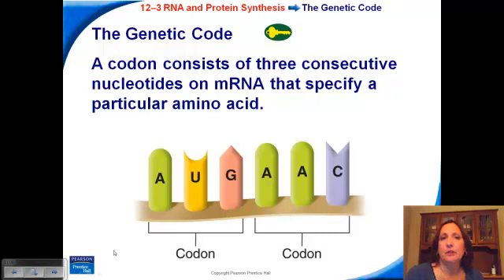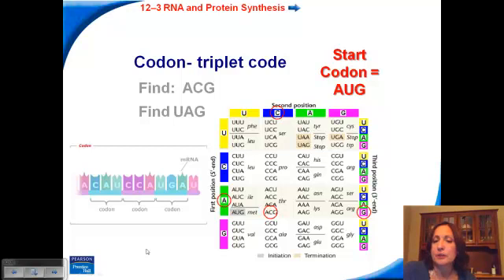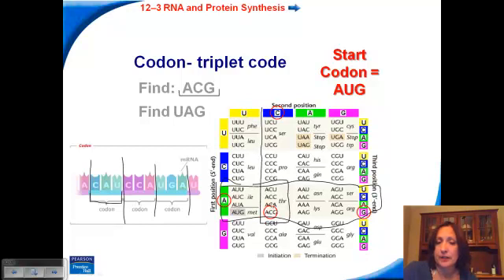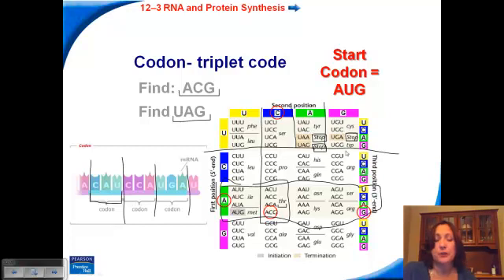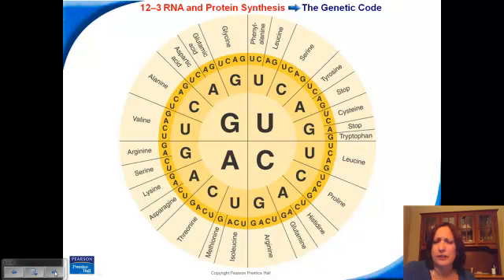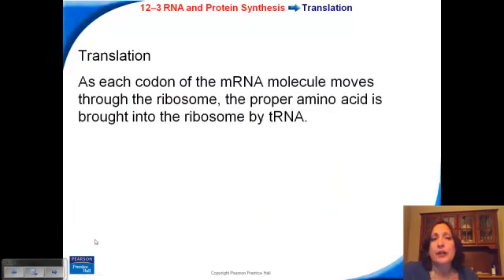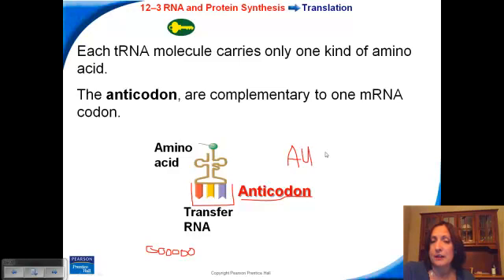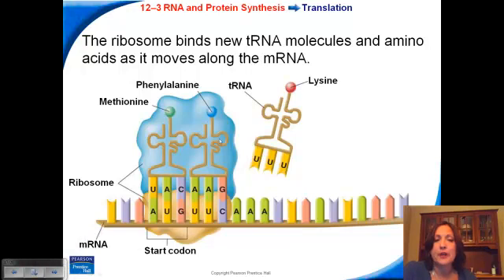Molecular Genetics lecture 2